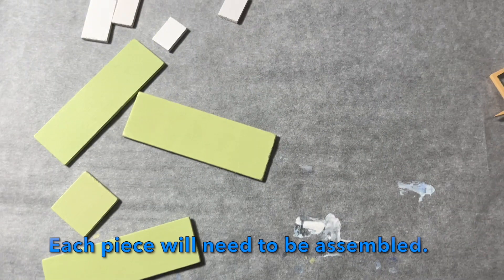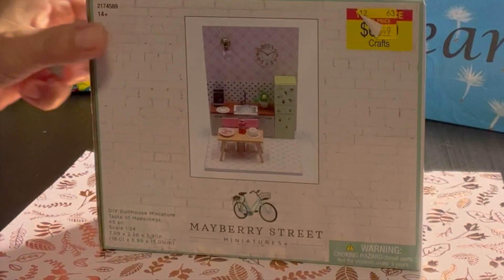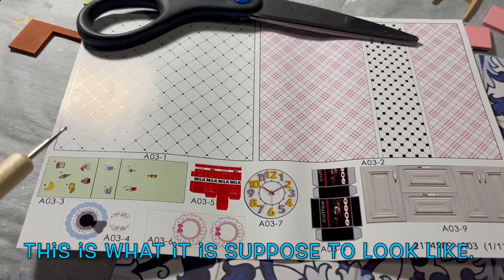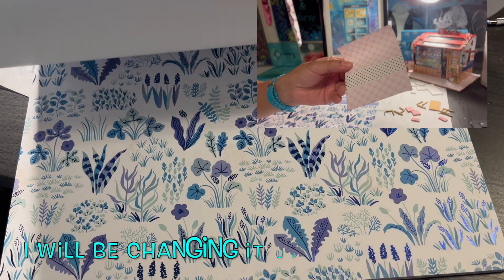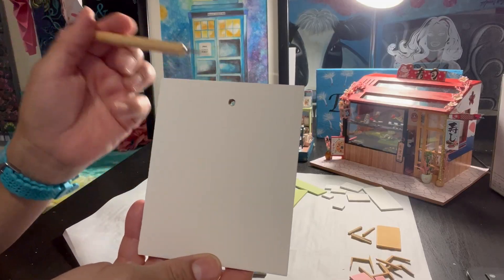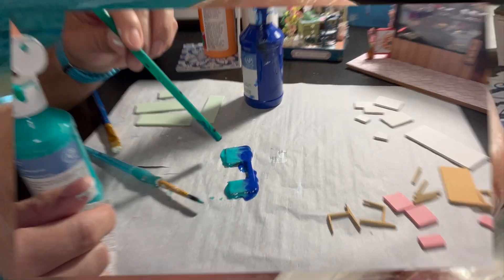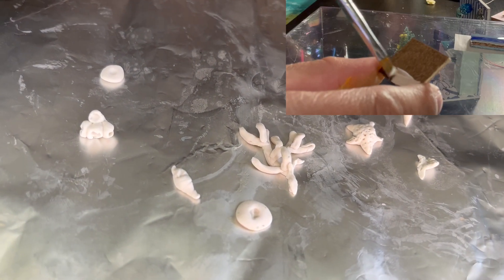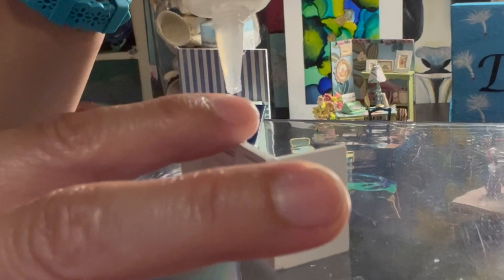DIY Dollhouse Miniature Taste of Happiness | Customized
DIY Dollhouse Miniature Taste of Happiness kit is a very short customized video on a few things that has been done to this little miniature. The theme for this miniature is the beach theme. With it being so hot outside and humid all I can think about is the beach. No matter how hot the day is a trip to the beach always seems to brighten my day. The scent of saltwater, the seagulls flying about...the sound of the waves and the smell of the sand. I just love this! This is what I was thinking of as this little miniature was being created. This would be a place to hang out at when it's time to relax. A nice clean space. Something that still has the ocean & beach theme.
The background paper for this kit was used as a template. Card Stock Paper was used having the beach & ocean life pattern. There was some painting  and sanding done. Polymer Clay tiny sculptures were made by hand.
There are several painted items. That will be posted in the next video. Two beach theme pictures were painted with Acrylic Paint. There was a lot done to this kit. I'm pretty sure it would be a place you would love to hang out at once you have come back to relax from a long day at the beach.